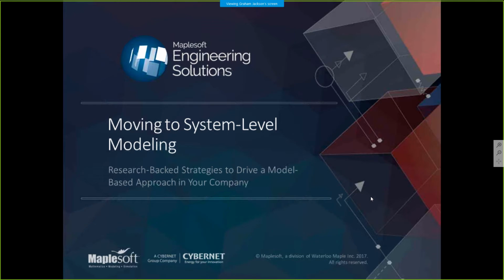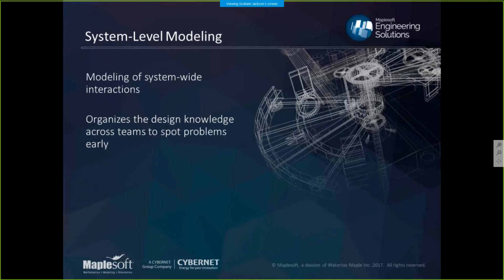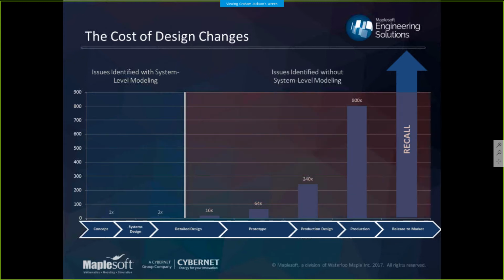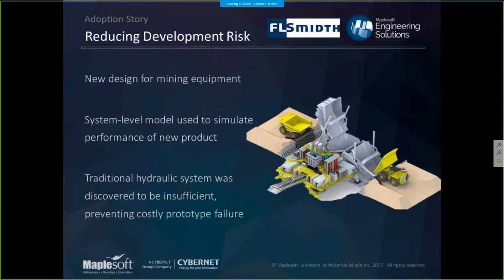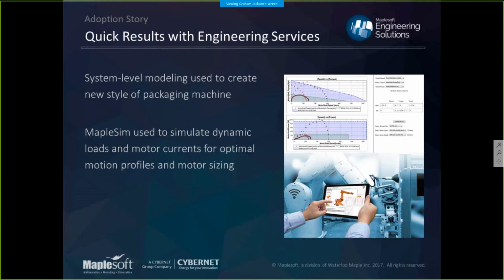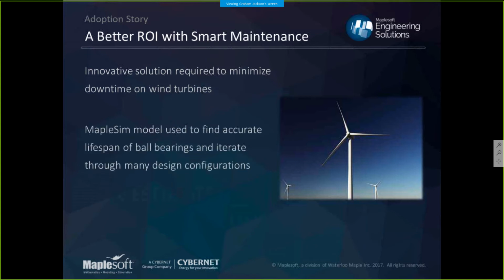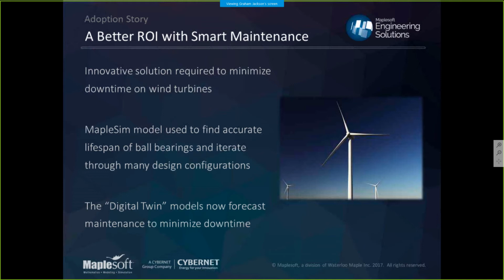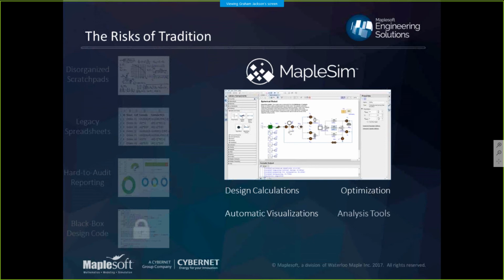Moving to System-Level Modeling: Strategies to Drive a Model-Based Approach in Your Company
By now, most engineers are familiar with the idea of a system-level approach to modeling and simulation. Many of these engineers understand, in theory, how this approach stands to speed up product development while reducing the risk of late-stage design changes.
Even with the benefits in mind, most engineers simply can’t see an easy way forward in their organization. Innovating using traditional processes always comes with a cost, and it’s all too easy to focus on the cost of change instead of the opportunities. With the right strategies in place, adopting system-level modeling can start providing design insight in days, not months.
At Maplesoft, we’ve worked to understand the best strategies for driving model-based approaches across industries. Through customer interviews, research partners, and collaborations with industry leaders, we’ve found key strategies that help make progress possible. Whether you need to shed outdated processes, gain support from management, or develop new internal skills, there are research-backed techniques to succeed.

In this webinar, you’ll gain a quick primer in system-level modeling, and learn best practices to make it work for your company sooner than you think.